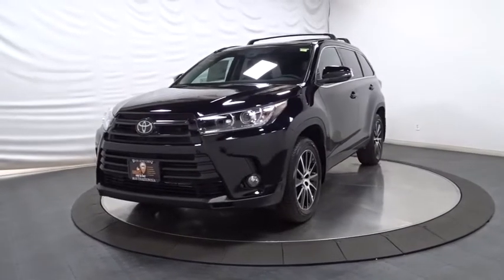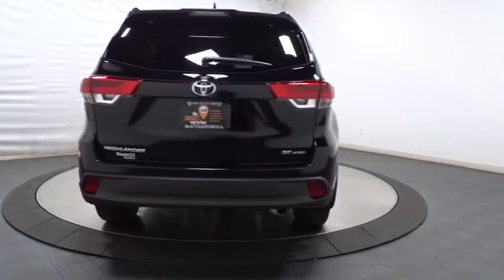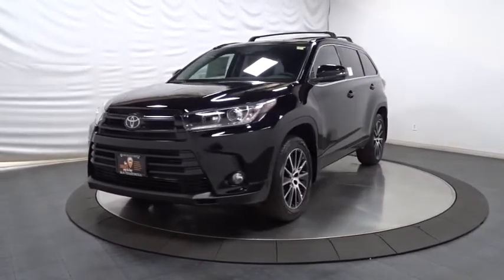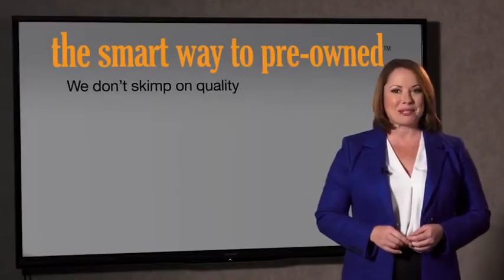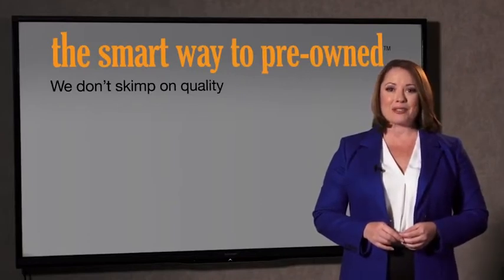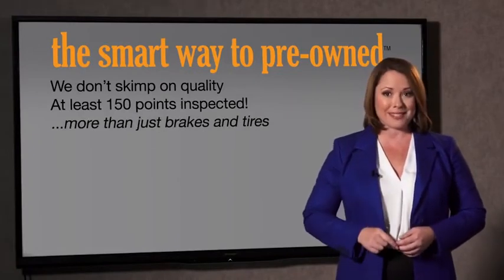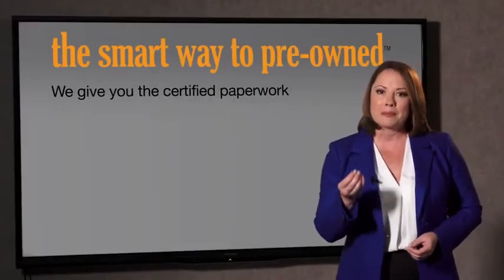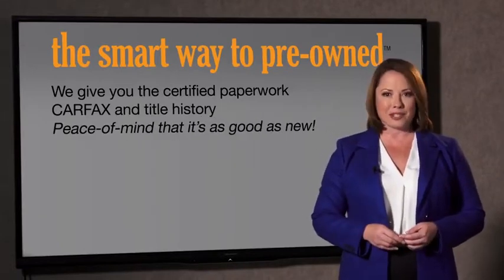2018 Toyota Highlander Hillside, Newark, Union, Elizabeth, Springfield, NJ 182195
2018 Toyota Highlander available in Hillside, New Jersey at Route 22 Toyota. Servicing the Newark, Union, Elizabeth, Springfield, NJ area.

6 Speakers,Streaming Audio,Window Grid Diversity Antenna,2 LCD Monitors In The Front,SiriusXM AM/FM/HD/Satellite w/Seek-Scan, In-Dash Mounted Single CD, MP3 Player, Clock, Speed Compensated Volume Control, Aux Audio Input Jack, Steering Wheel Controls, Voice Activation, Entune External Memory Control and Internal Memory,HD Predictive Traffic Real-Time Traffic Display,Bluetooth Wireless Phone Connectivity,Body-Colored Door Handles,Body-Colored Power Heated Side Mirrors w/Manual Folding and Turn Signal Indicator,Steel Spare Wheel,Wheels: 19 Multi-Spoke Machined-Face Alloy -inc: black finish and black center caps,LED Brakelights,Tires: P245/55R19 105S AS,Deep Tinted Glass,Tailgate/Rear Door Lock Included w/Power Door Locks,Express Open/Close Sliding And Tilting Glass 1st Row Sunroof w/Sunshade,Fully Galvanized Steel Panels,Body-Colored Front Bumper w/Metal-Look Bumper Insert,Power Liftgate Rear Cargo Access,Lip Spoiler,Front Fog Lamps,Variable Intermittent Wipers w/Heated Wiper Park,Black Wheel Well Trim,Flip-Up Rear Window w/Fixed Interval Wiper and Defroster,Black Grille,Compact Spare Tire Stored Underbody w/Crankdown,Chrome Side Windows Trim,Fully Automatic Projector Beam Halogen Auto High-Beam Daytime Running Lights Preference Setting Headlamps w/Delay-Off,Splash Guards,Clearcoat Paint,Body-Colored Rear Bumper w/Black Rub Strip/Fascia Accent,Carpet Floor Trim,Locking Glove Box,Driver And Passenger Visor Vanity Mirrors w/Driver And Passenger Illumination, Driver And Passenger Auxiliary Mirror,2 12V DC Power Outlets,Full Floor Console w/Covered Storage, Mini Overhead Console w/Storage, Conversation Mirror, 2 12V DC Power Outlets and 1 AC Power Outlet,Leather Seat Trim,Interior Trim -inc: Metal-Look Instrument Panel Insert, Metal-Look Door Panel Insert and Chrome/Metal-Look Interior Accents,Remote Releases -Inc: Power Cargo Access, Mechanical Fuel and Keyfob Rear Window,Cruise Control w/Steering Wheel Controls,Front Cupholder,Fixed 60-40 Split-Bench 3rd Row Seat Front, Manual Recline, Manual Fold Into Floor, 3 Manual and Adjustable Head Restraints,Delayed Accessory Power,Manual Tilt/Telescoping Steering Column,Entune Selective Service Internet Access,Integrated Navigation System w/Voice Activation,HVAC -inc: Underseat Ducts and Headliner/Pillar Ducts,Leather/Metal-Look Gear Shift Knob,Driver And Passenger Heated-Cushion, Driver And Passenger Heated-Seatback,Outside Temp Gauge,Leatherette Door Trim Insert,Power Door Locks w/Autolock Feature,Trunk/Hatch Auto-Latch,Driver Foot Rest,Valet Function,12-Way Power Driver Seat -inc: Power Recline, Height Adjustment, Cushion Extension, Fore/Aft Movement, Cushion Tilt and Power 2-Way Lumbar Support,Manual Adjustable Front Head Restraints and Manual Adjustable Rear Head Restraints,Smart Device Integration,Analog Display,Rear HVAC w/Separate Controls,2 12V DC Power Outlets and 1 AC Power Outlet,Bucket Folding Captain Front Facing Manual Reclining Fold Forward Seatback Rear Seat w/Manual Fore/Aft,Front And Rear Map Lights,Full Carpet Floor Covering,Proximity Key For Doors And Push Button Start,FOB Controls -inc: Trunk/Hatch/Tailgate,Leather/Metal-Look Steering Wheel,Cargo Space Lights,Front Center Armrest and Rear Seat Mounted Armrest,Gauges -inc: Speedometer, Odometer, Engine Coolant Temp, Tachometer, Trip Odometer and Trip Computer,Engine Immobilizer,2 Seatback Storage Pockets,Full Cloth Headliner,Fade-To-Off Interior Lighting,Rear Cupholder,Systems Monitor,Remote Keyless Entry w/4 Door Curb/Courtesy, Illuminated Entry, Illuminated Ignition Switch and Panic Button,Garage Door Transmitter,Power Rear Windows, Fixed 3rd Row Windows and w/Manual Sun Blinds,Distance Pacing,Day-Night Auto-Dimming Rearview Mirror,Dual Zone Front Automatic Air Conditioning,Power 1st Row Windows w/Driver And Passenger 1-Touch Up/Down,Perimeter Alarm,4-Way Power Passenger Seat -inc: Power Recline and Fore/Aft Movement,Instrument Panel Bin, Driver / Passenger And Rear Door Bins,Trip Computer,Black Roof Rails,Air Filtration,Bucket Front Seats w/Leatherette Back Material and Power 2-Way Driver Lumbar,Permanent Locking Hubs,Gas-Pressurized Shock Absorbers,Towing w/Harness,Strut Front Suspension w/Coil Springs,Engine Auto Stop-Start Feature,1340# Maximum Payload,Double Wishbone Rear Suspension w/Coil Springs,Sport Tuned Suspension,Transmission w/Oil Cooler,150 Amp Alternator,Transmission: Electronic 8-Speed Automatic (ECT-i) -inc: sequential shift mode w/dynamic rev management, snow mode and uphill/downhill shift logic